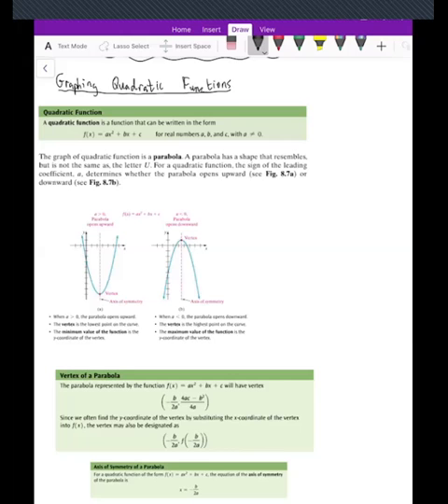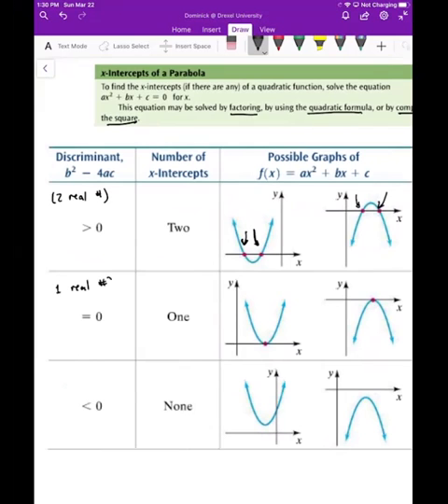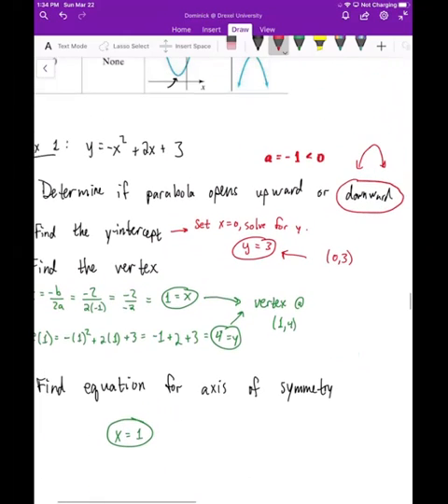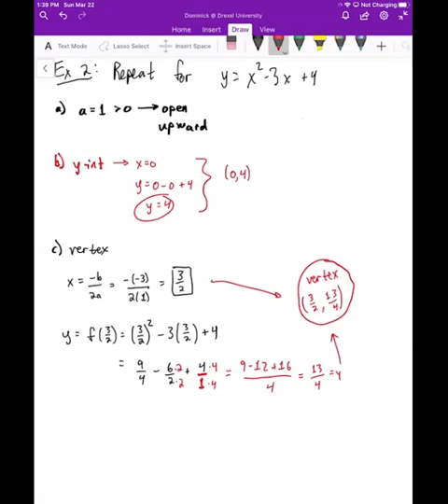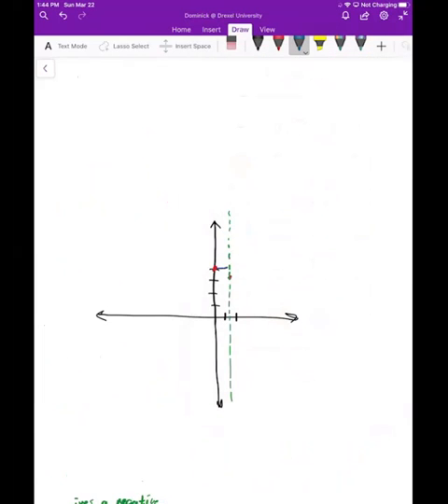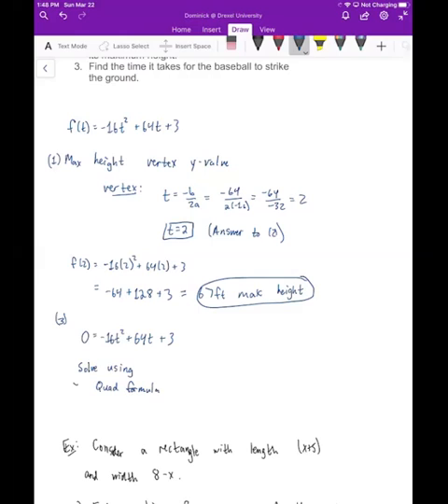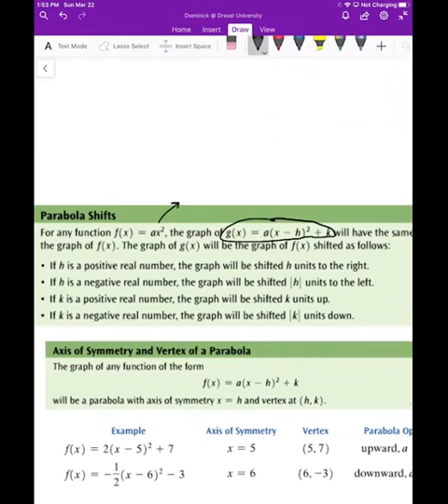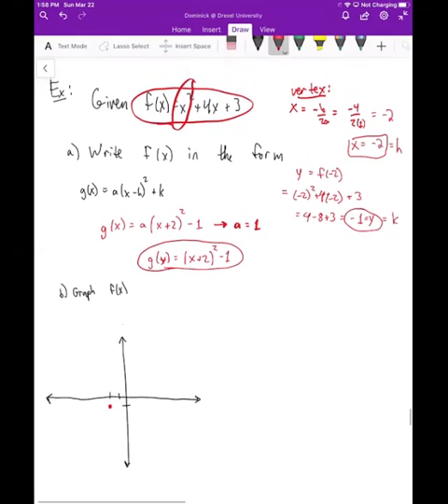Graphing Quadratic Functions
Basic description and a few examples of graphing quadratic functions, both in standard and vertex form.